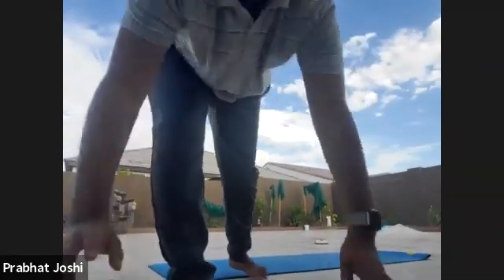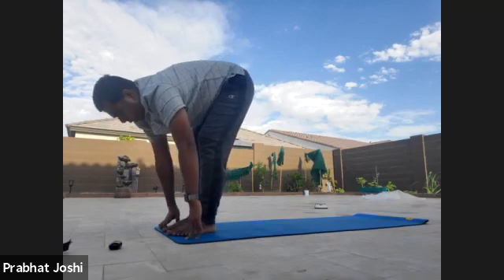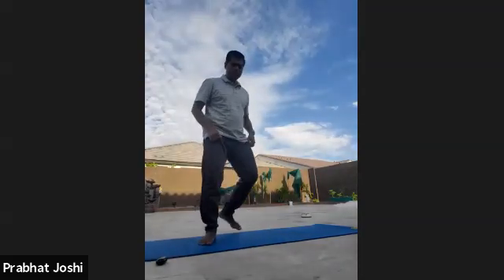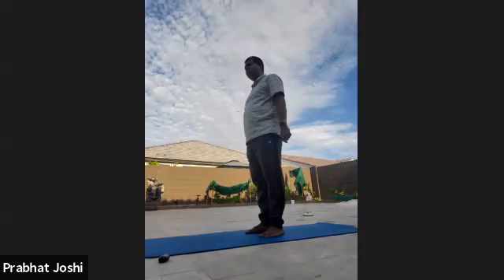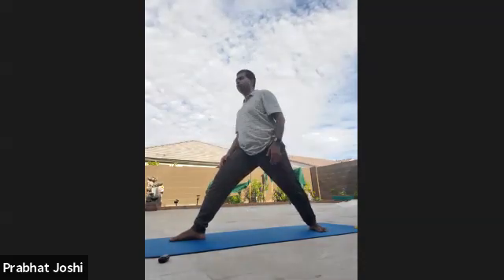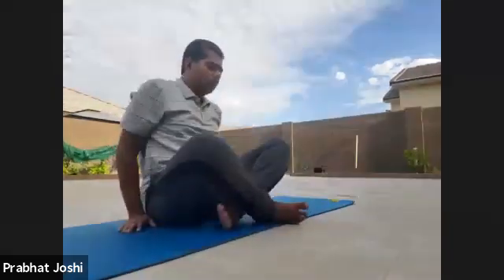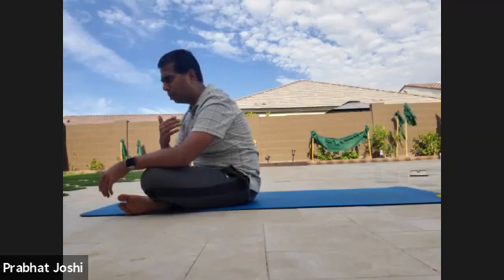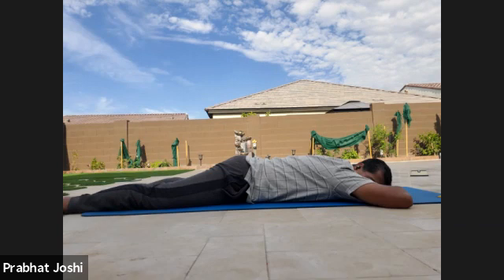Prabhat Joshi Yoga July 12 2020